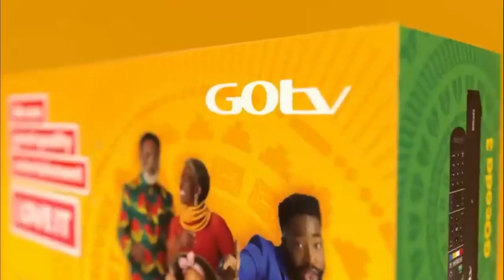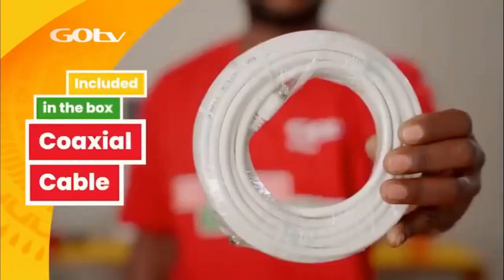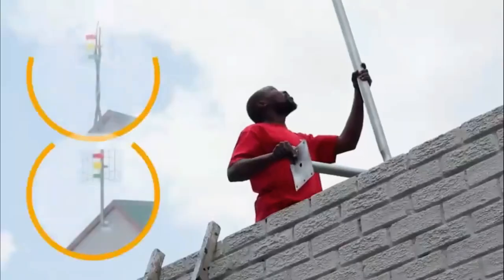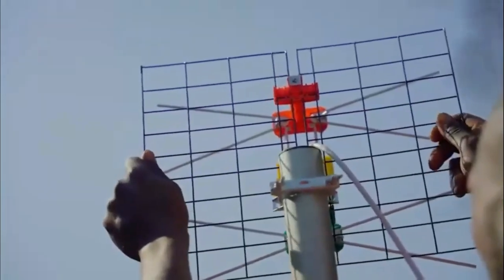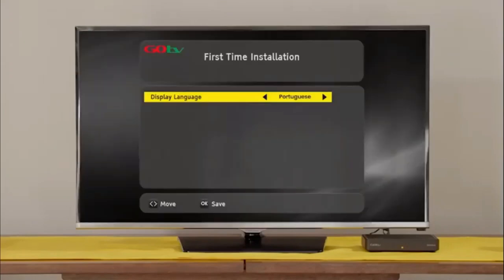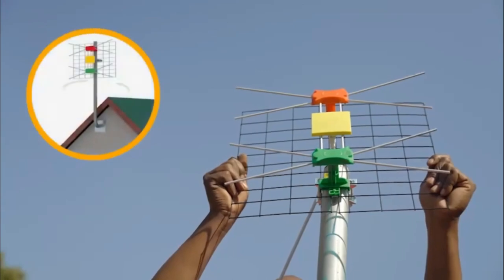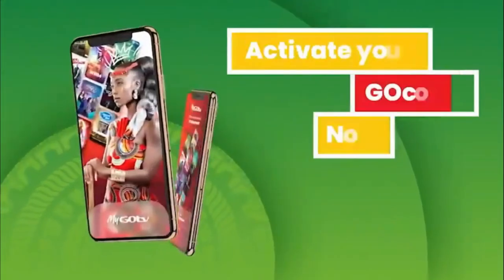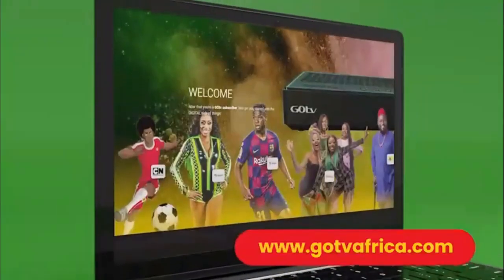How to install GOtv antenna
GOtv Installations
GOtv upgrades
GOtv Migrations
DStv Installation
TV Mounting
GOtv Sales & Installation
Multi-View Setup